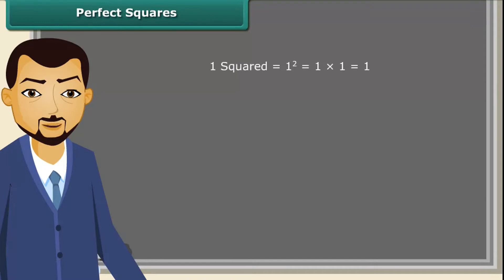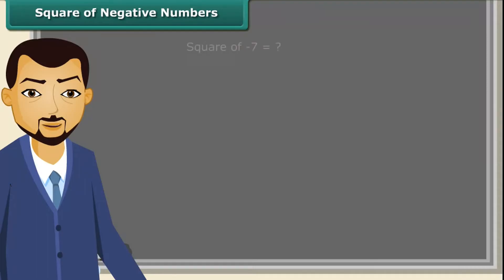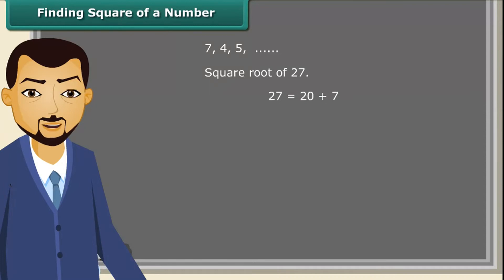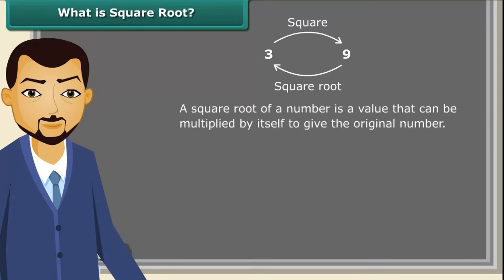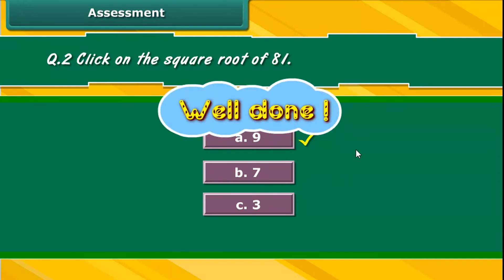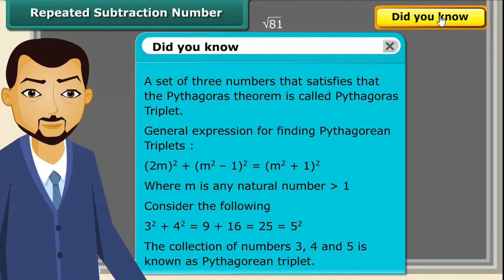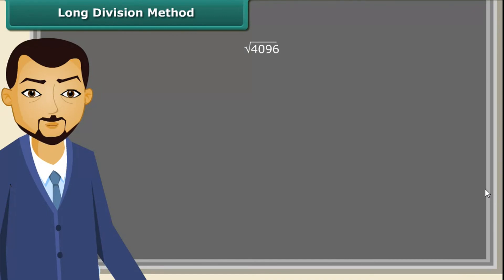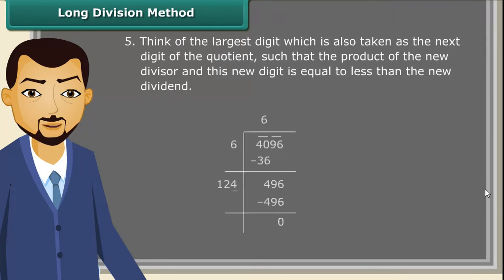8th Mathematics - Square and Square Roots